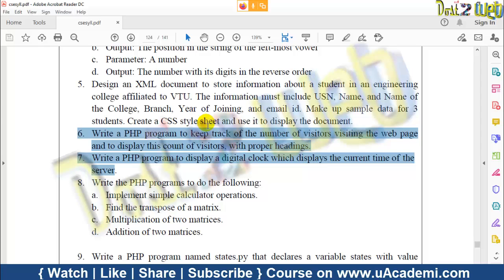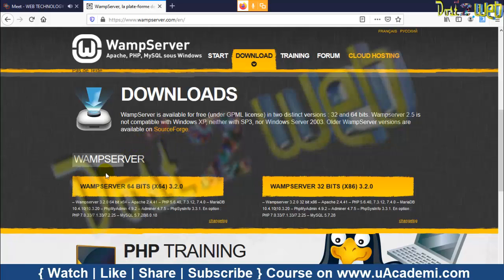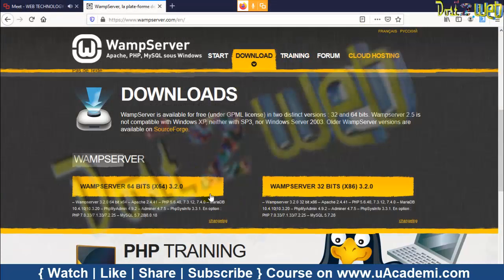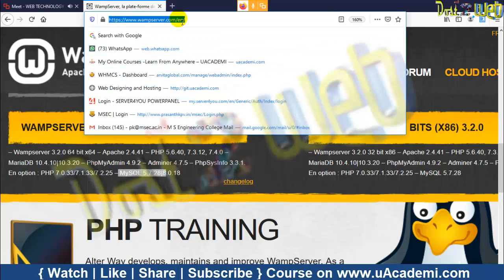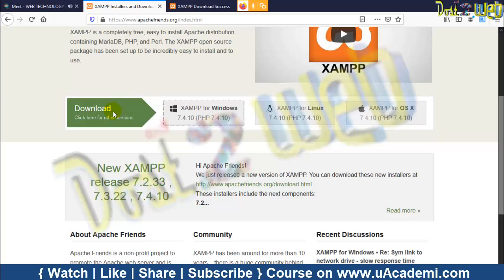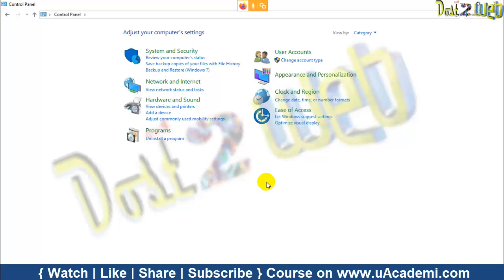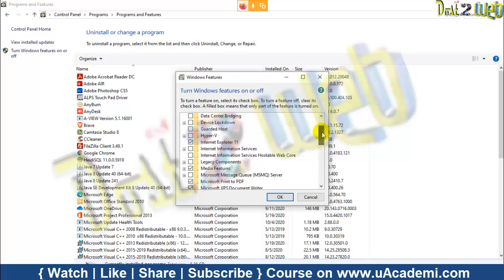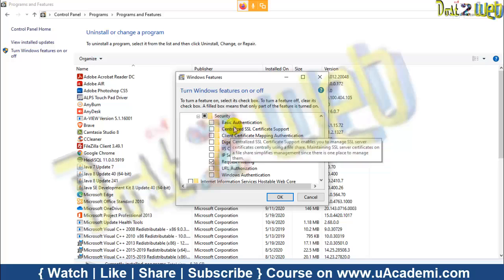Web Lab 17CSL77 Various Tools to Run Server Side Programming